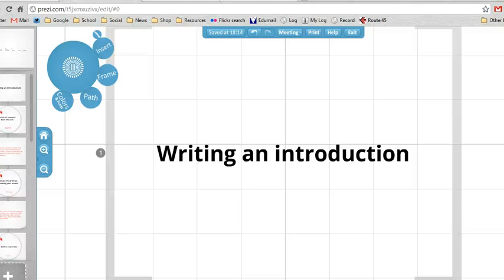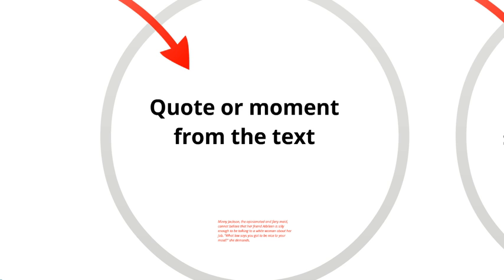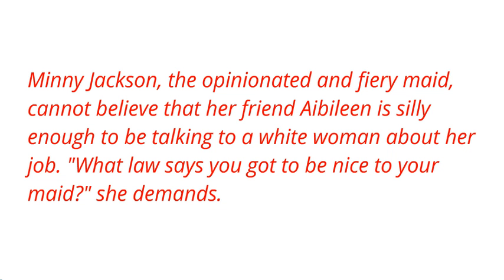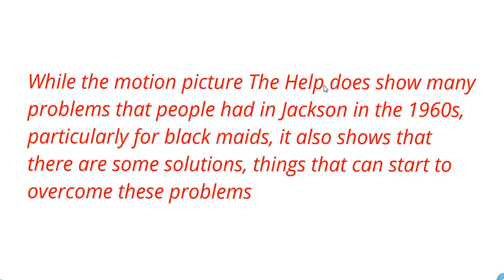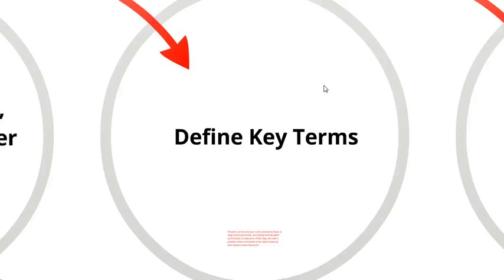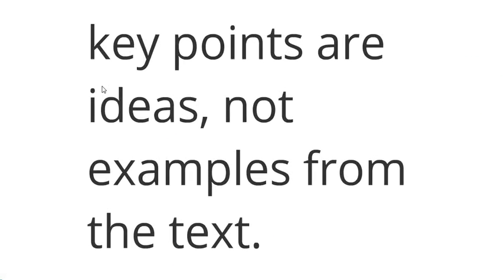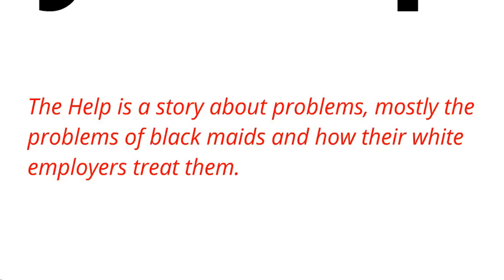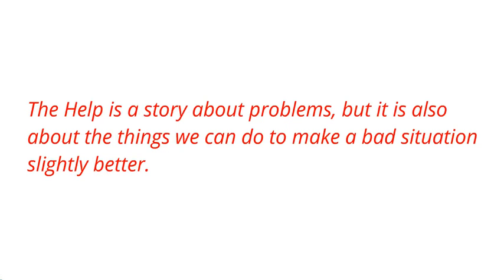Writing an Introduction to your Help essay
Writing an introduction for your essay in response to The Help.